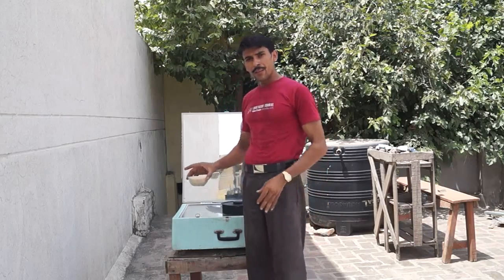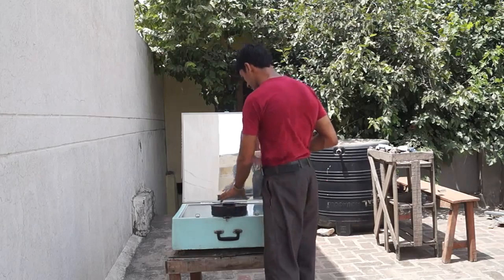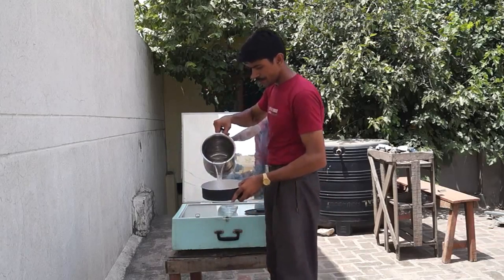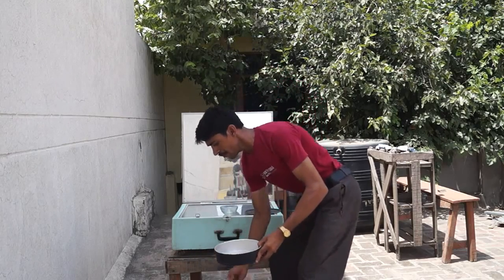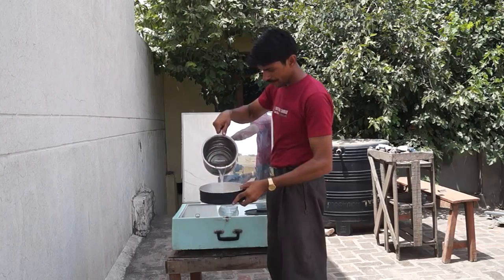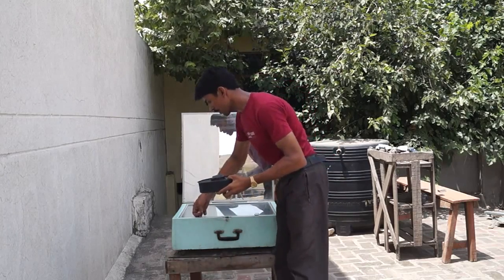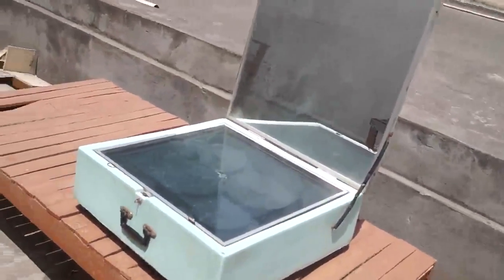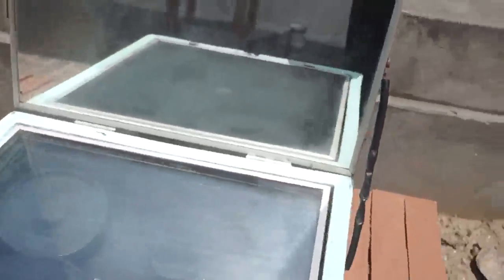How to Cook Rice in Solar Cooker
We have bought solar cooker from market. Because we want to save our LPG cost. Sun is free source of energy, we have to use it. So, we have decided to make food on our solar cooker. In this, there are two glasses which is enough to heat the rice.

You can also make your own solar cooker. and cook rice with following steps.

1. Before cooking, optionally rinse or soak the rice.

2. Mix rice and water in a solar cooker  container. It will be black from outside.

3. Enhance the rice with flavor.

4. Stir the rice mixture slowly with a wooden spoon

5. Cover the rice

6. cook it for 1 hour and also change the direction of solar cooker if sun is changing.